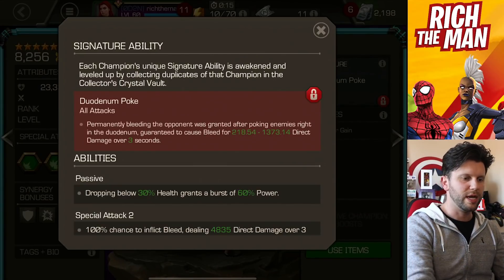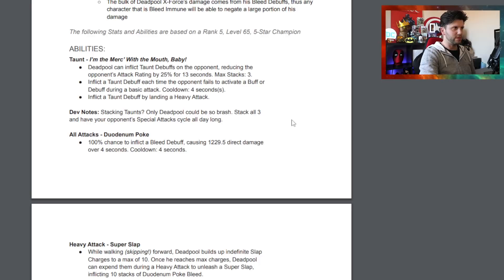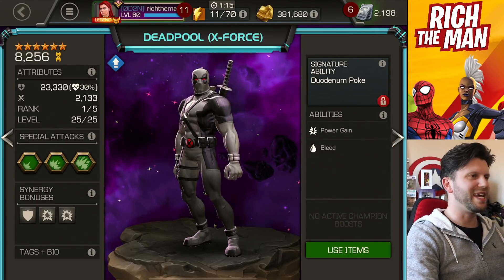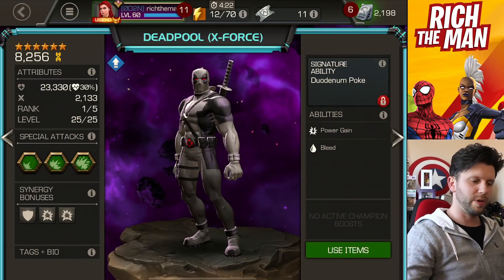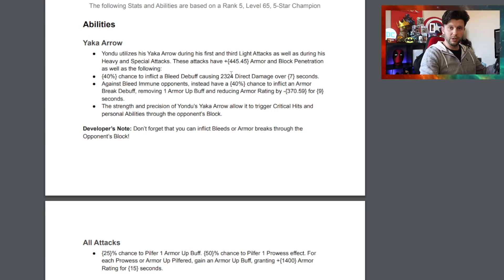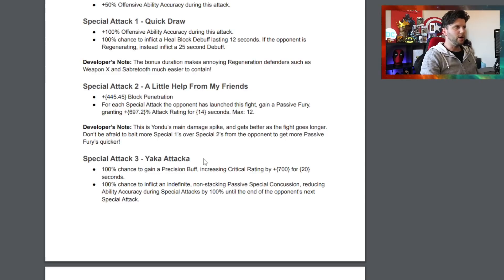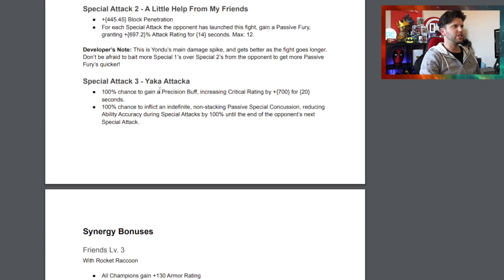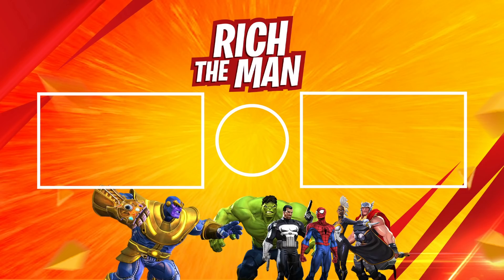June Buffs New Abilities for Deadpool XForce + Yondu - Lots of Bleeds | Marvel Contest of Champions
In This Video: We take a look at the new buffed Champs for June Deadpool XForce and Yondu

0:00 Start and Intro
0:13 Deadpool XForce Buff
6:16 Yondu Buff